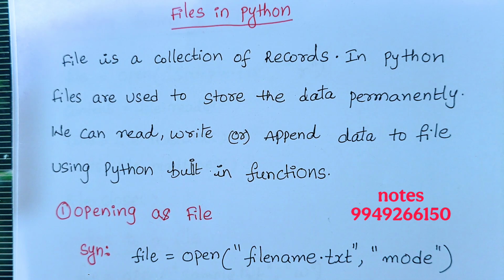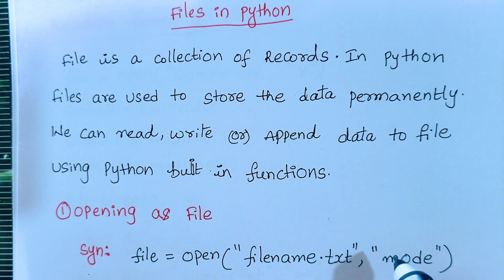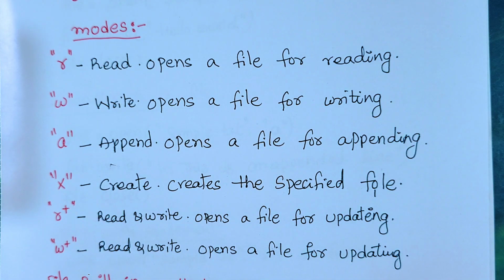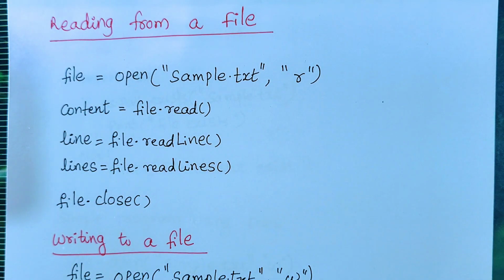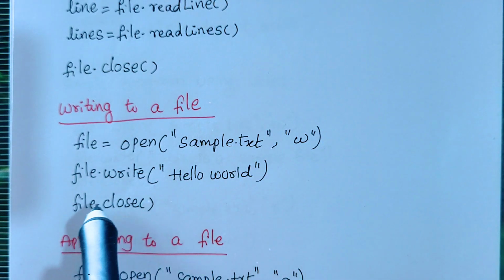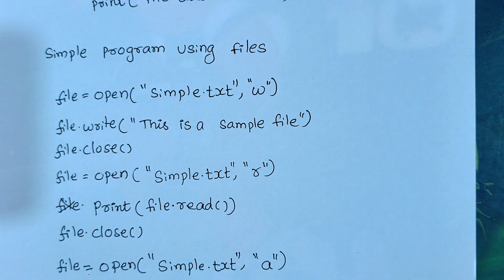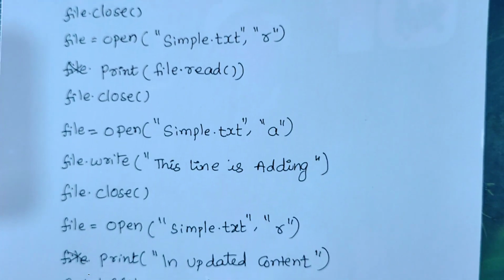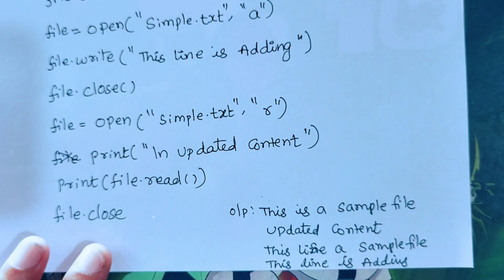Python Files Explained in 10 Minutes – Read, Write & Append